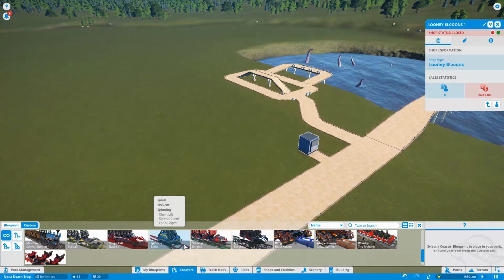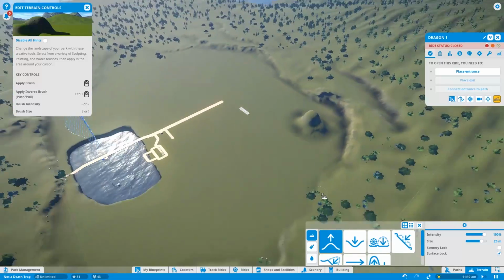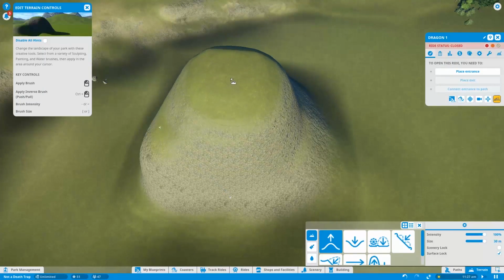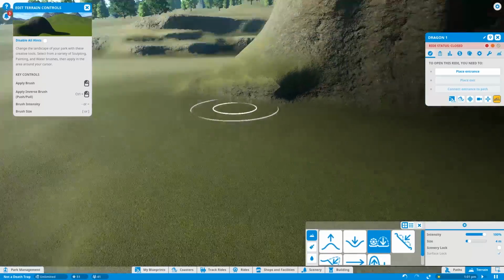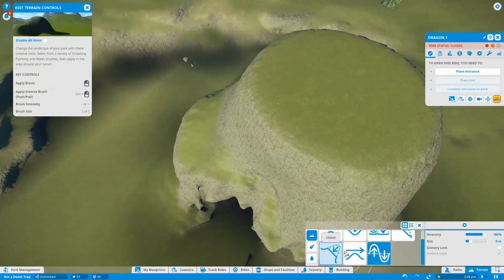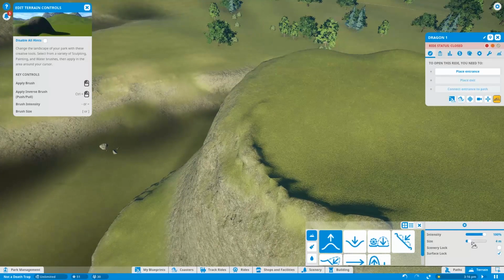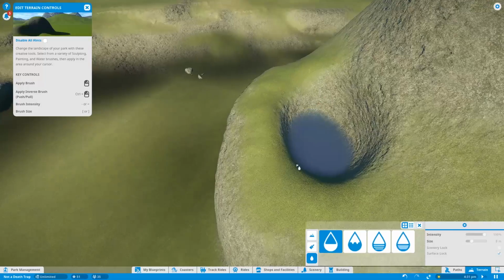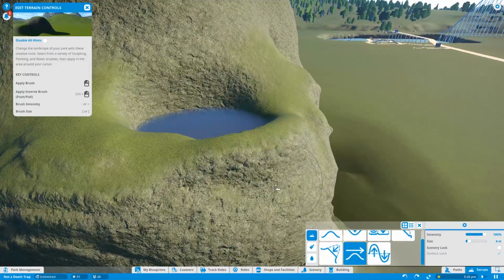Talist Plays Planet Coaster - Episode 2 - My Own Death Mountain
Today, we actually build a roller coaster so that people will actually come to the park. People aren't going to sacrifice themselves, sadly. Although this coaster might snap their necks.

I also sure do hope nobody notices that I had to change the font in the thumbnail...